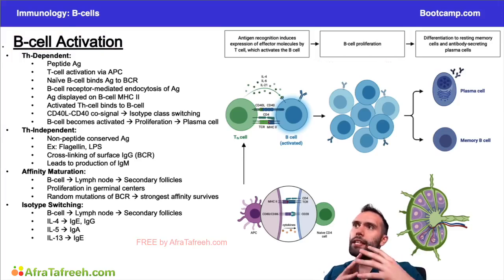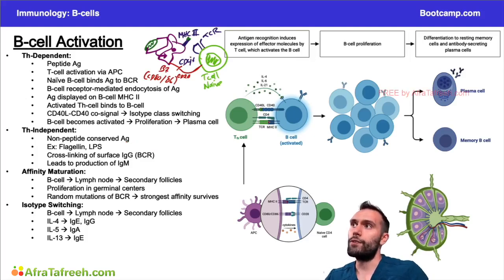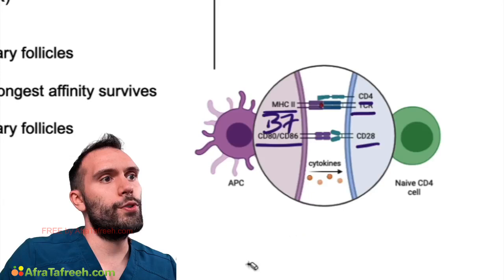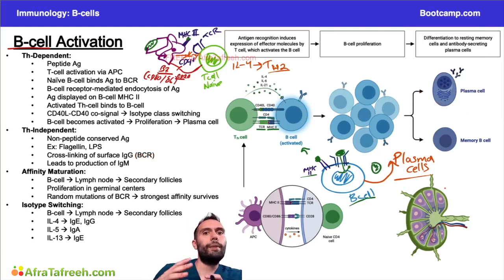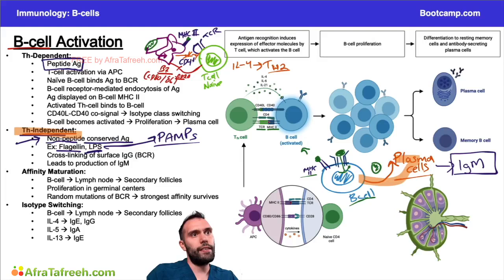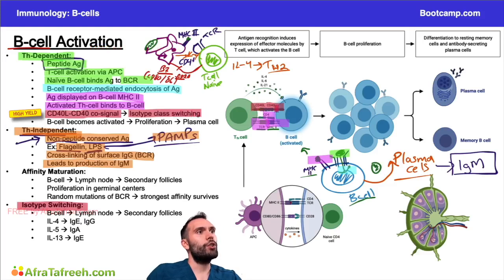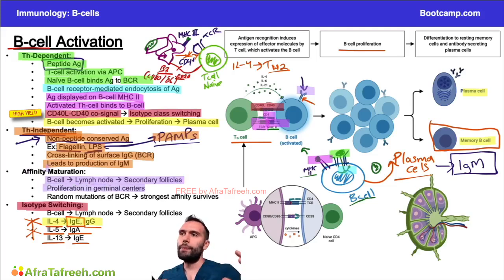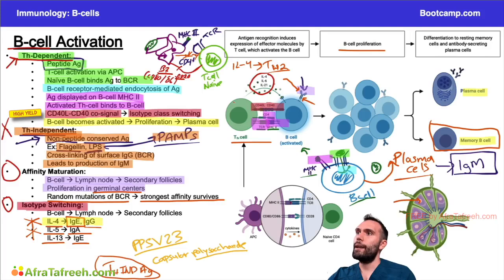B cell Activation atf